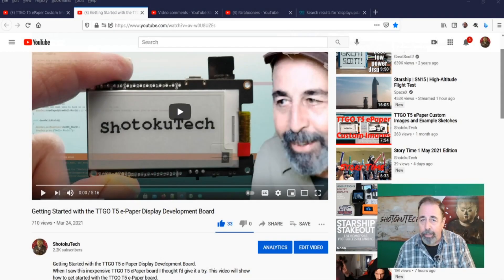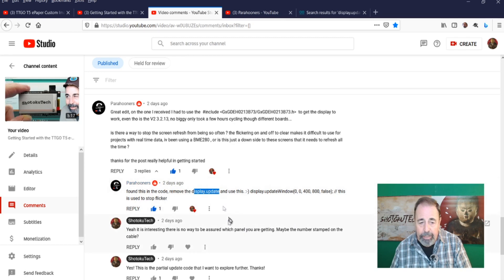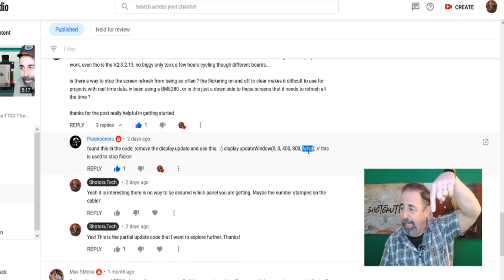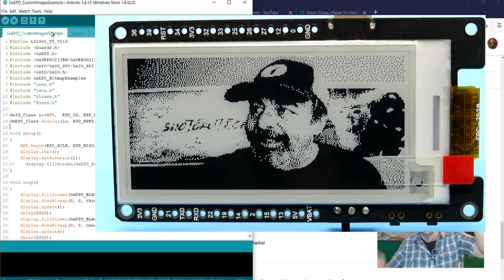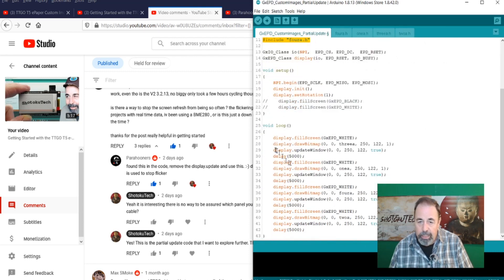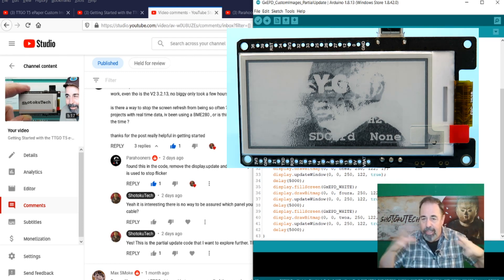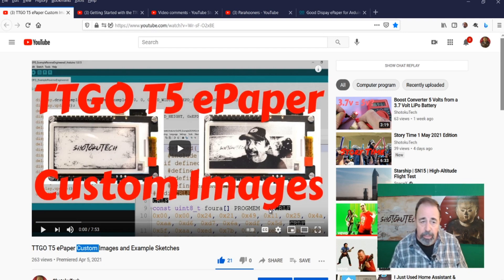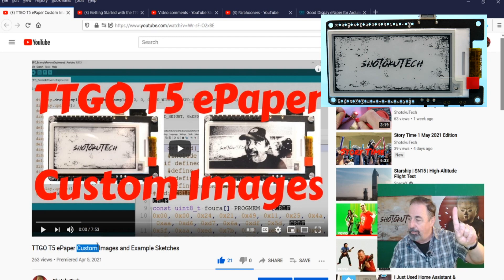TTGO T5 E-Paper Smooth Screen Refresh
A comment on my "Getting Started with the TTGO T5 E-Paper Display Development Board" video reminds me I wanted to follow up on the PartialUpadte example code. Here I demonstrate how partially updating the entire screen gives you a smooth flicker free screen refresh on the TTGO T5 E-Paper Display.